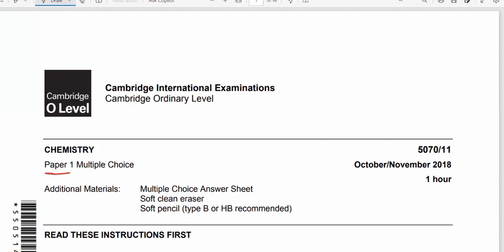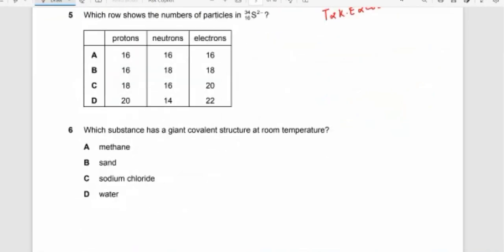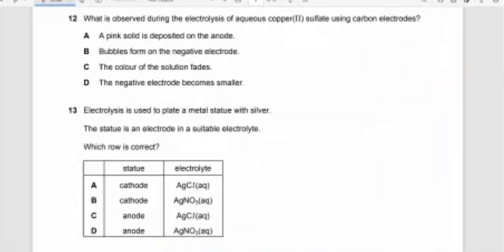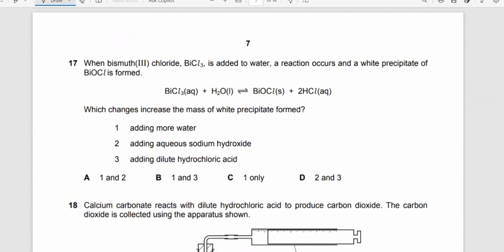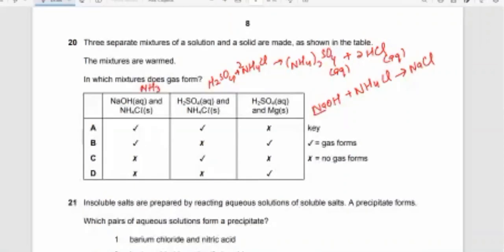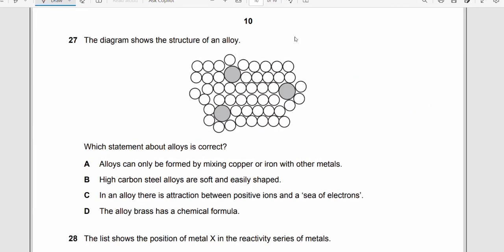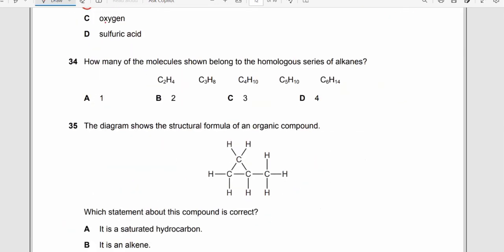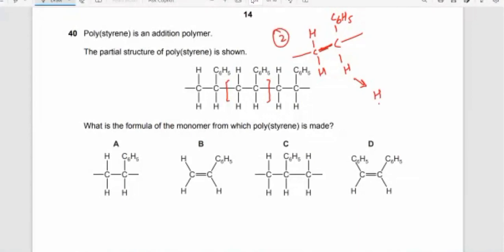5070/11 October/November 2018! O levels Paper 1